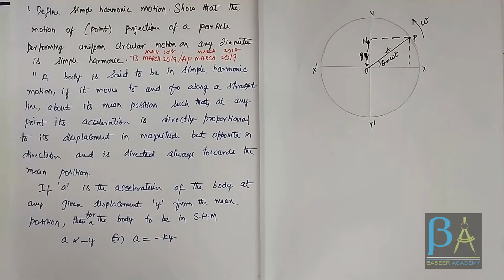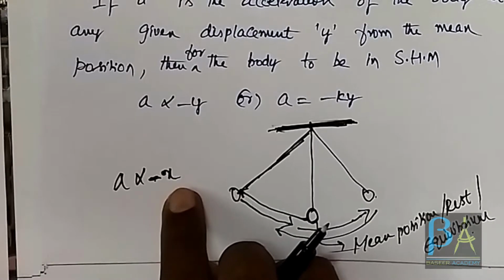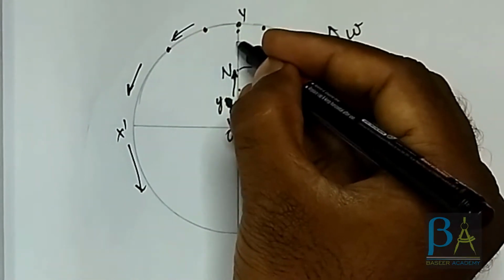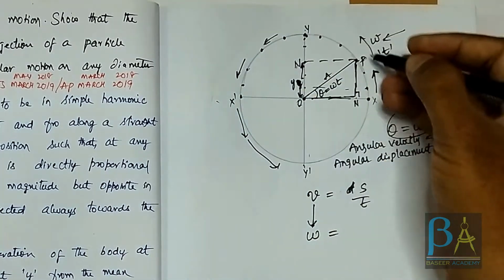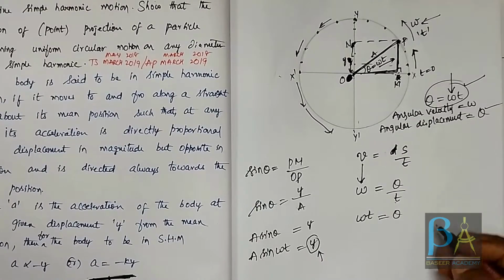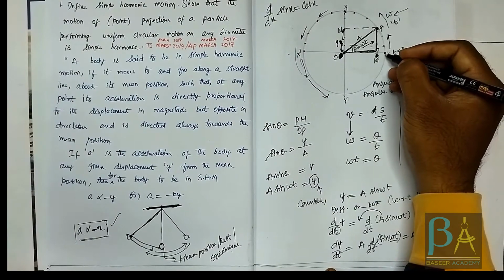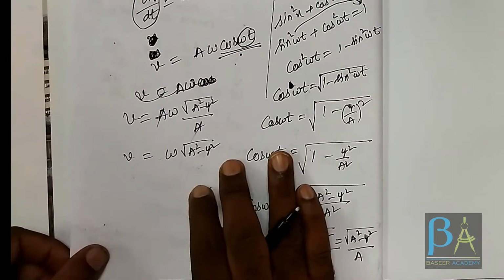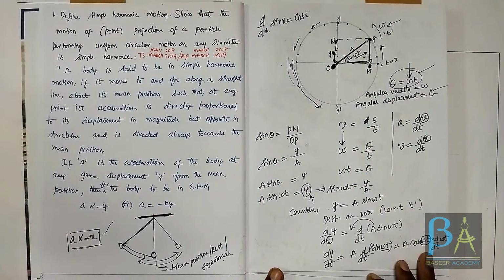Motion of point projection of a particle performing uniform circular motion on any diameter is S.H.M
In this video we discuss what a simple harmonic motion is. We also prove that the motion of (point) projection of a particle performing uniform circular motion is simple harmonic.